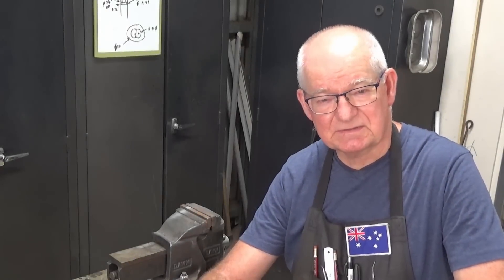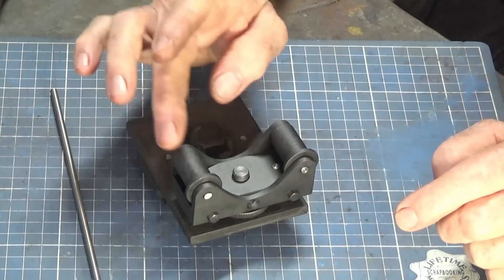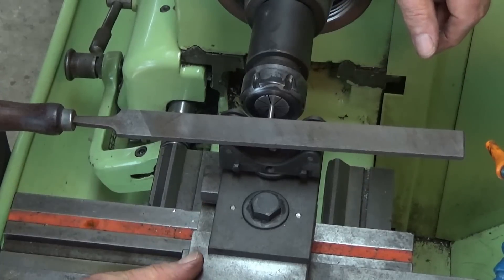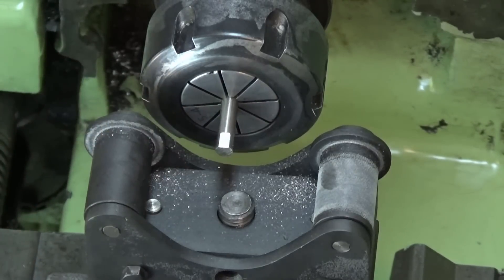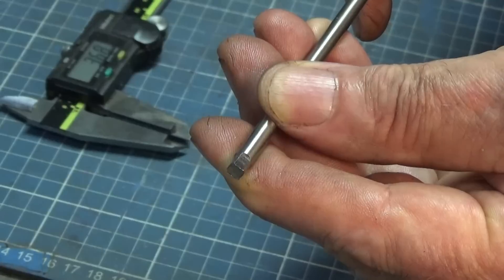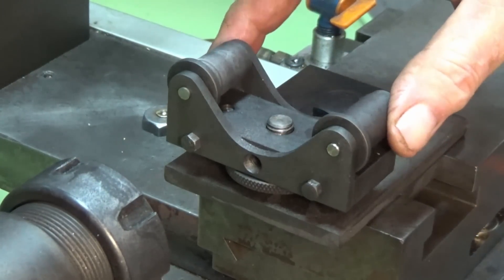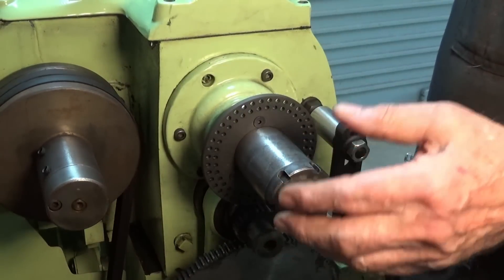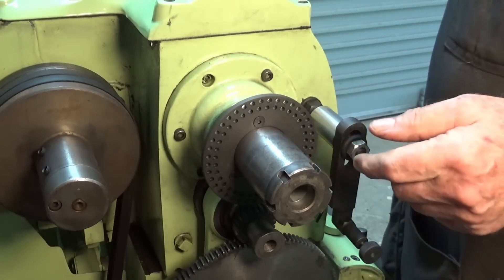The Poor Man's Milling Machine (AKA - The Roller Filing Rest).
Don't own a milling machine? This little accessory for your lathe will allow you to cut accurate flats, squares, hexagons and more in conjunction with a simple indexing attachment to allow for spindle positioning. You can find free downloadable plans for a similar device to the one I made